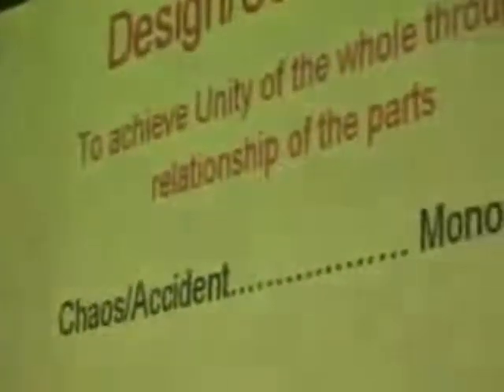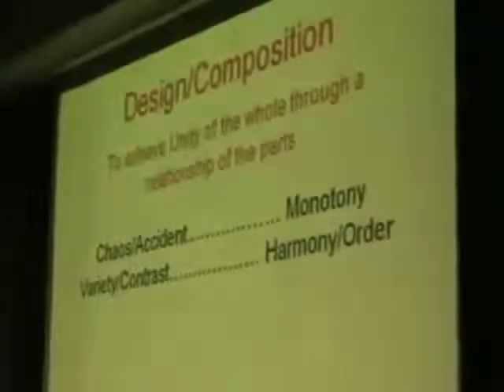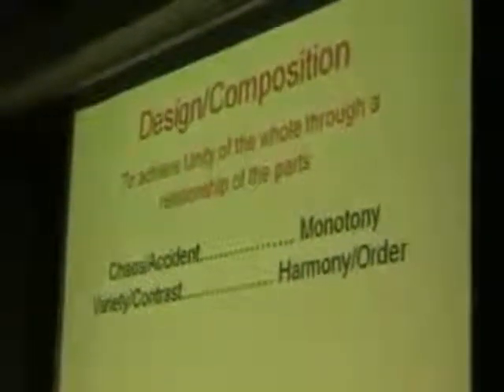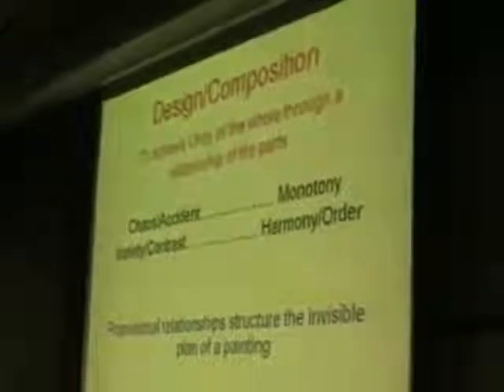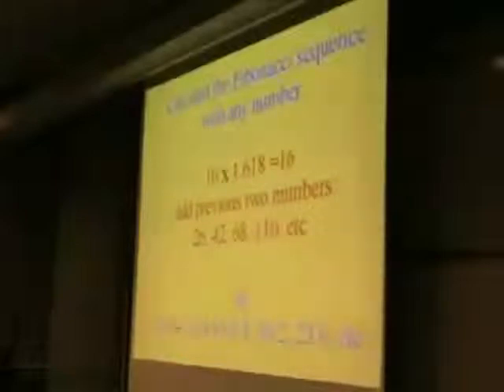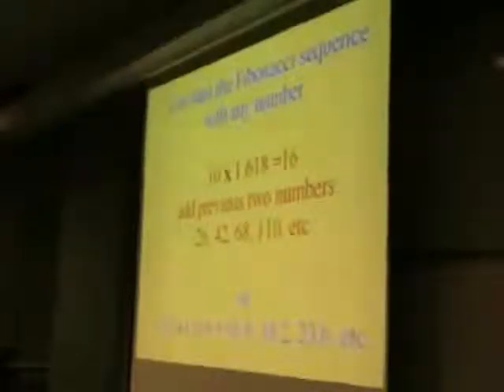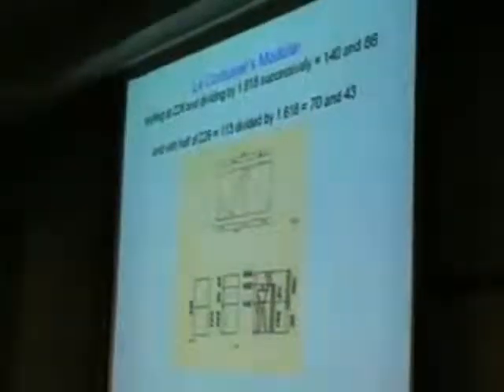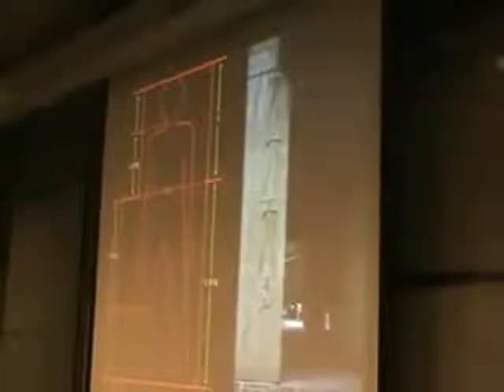Dr. Christopher Bartlett - The Fibonacci Series as an algorithmic organizing principle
This talk examines the use of the Fibonacci numbers as an algorithmic procedure or formula for designing visually harmonious self-referential areas of a realist painting which guide the positioning of the primary verticals, horizontals, and key focal elements.

Dr. Christopher Bartlett is from Towson University.

Note: Original video was 320x240.